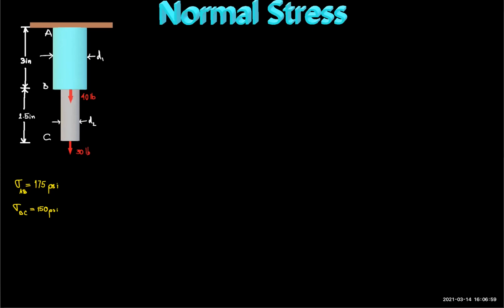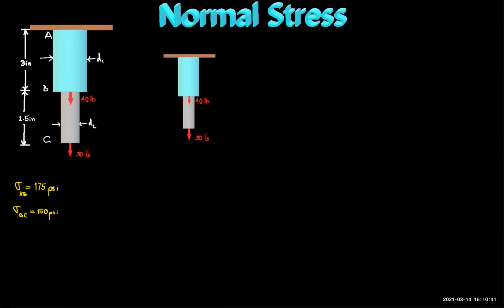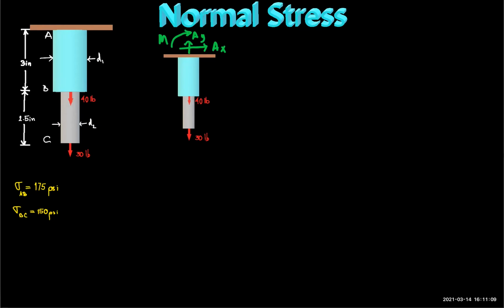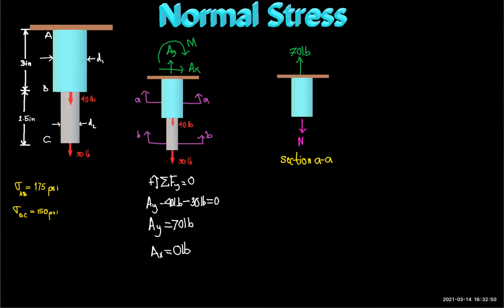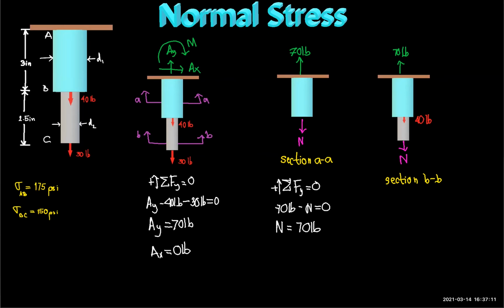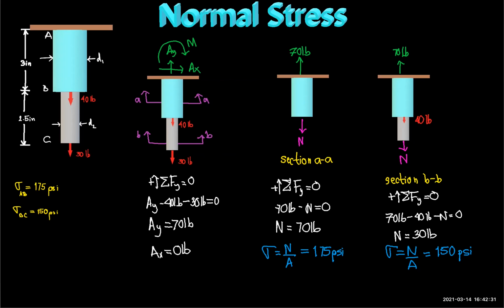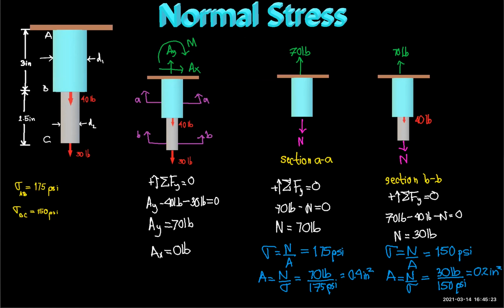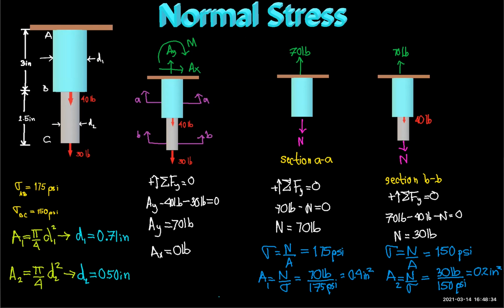Axial/Normal Stress- Example 1 [Mechanics of Materials]